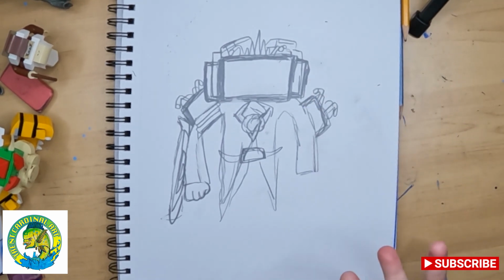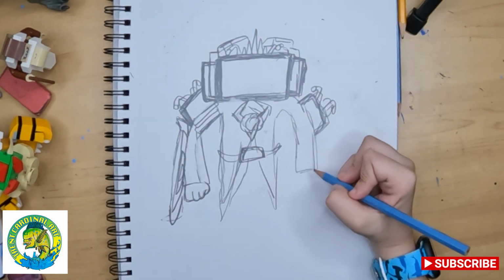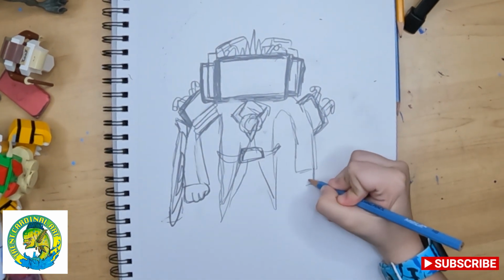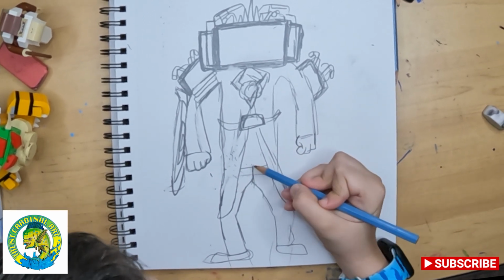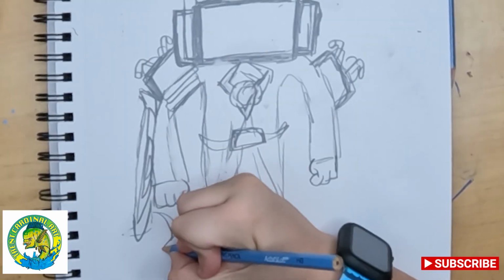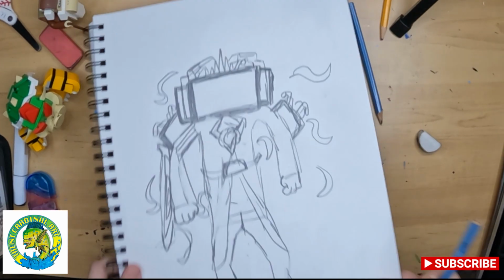Revamped Titan TV Man Drawing Process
Learn how to draw an UPGRADED Titan TV man from the hit Skibidi Toilet series.  Trent Cardinal will take you step by step and instruct you how to create your own UPGRDAD Titan TV man.